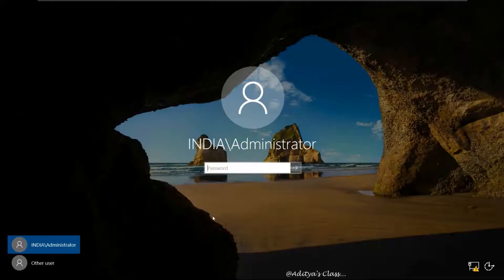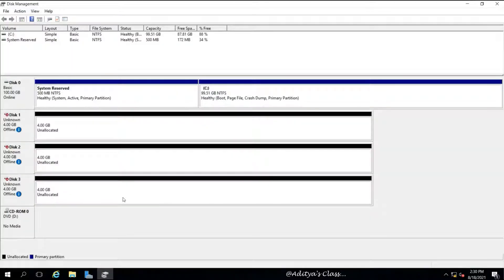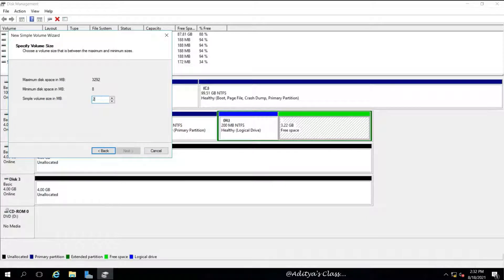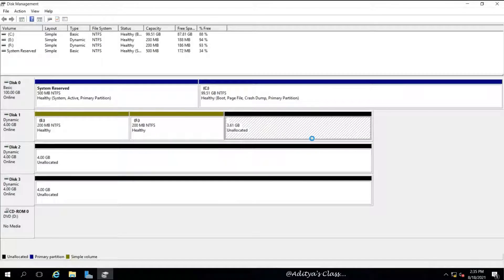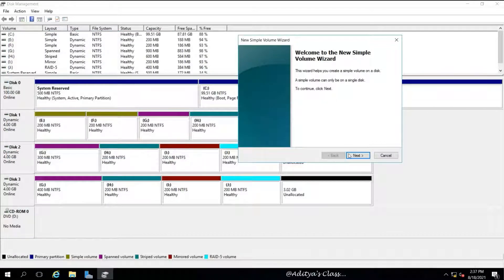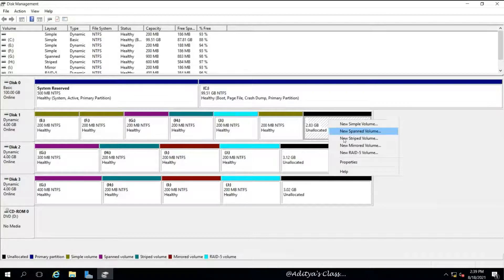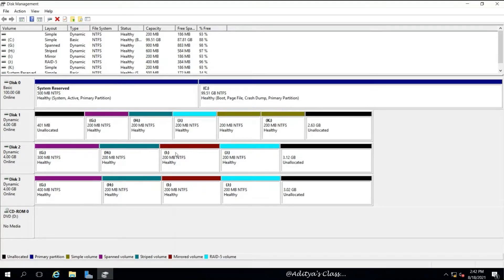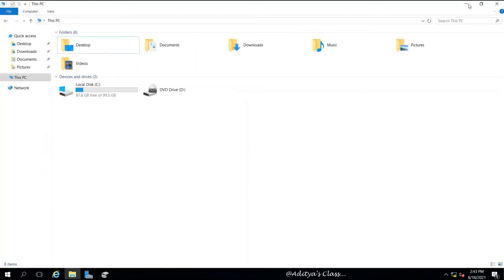011 Configuring RAID Volumes (Step by Step)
Here is the list of all the Windows Server 2016 labs